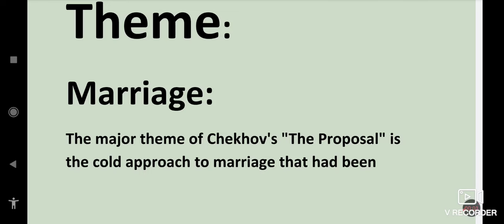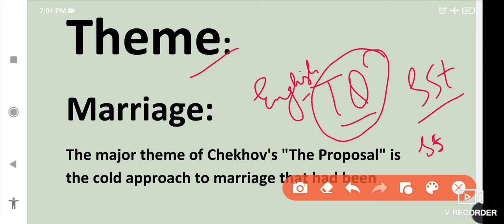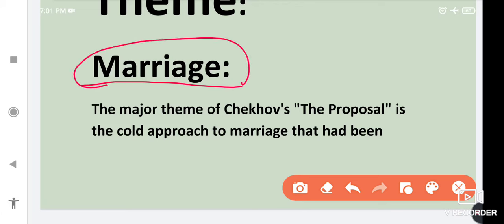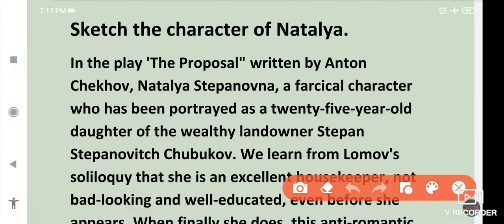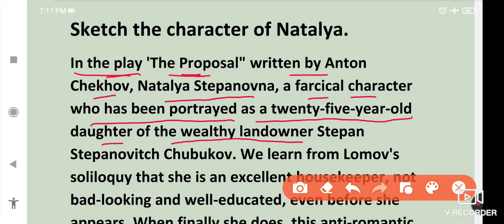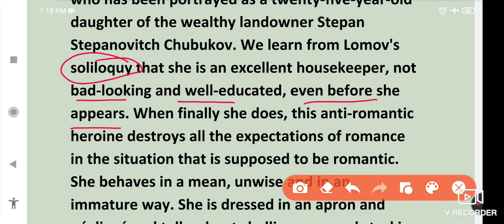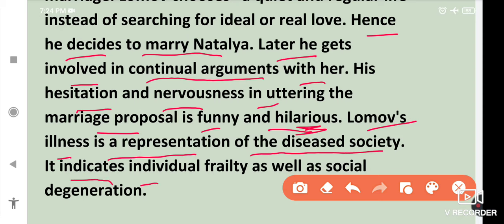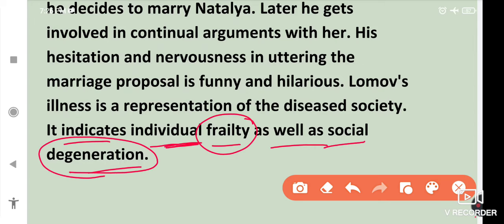Themes | Character Sketches [Natalya & Lomov ] | The Proposal | Class 10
The video will provide you with better understanding of the topic.